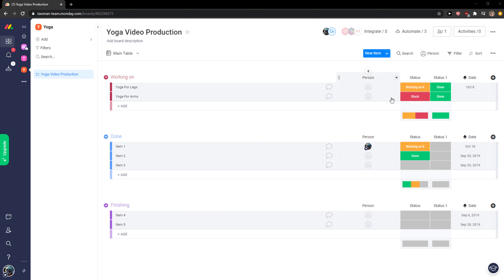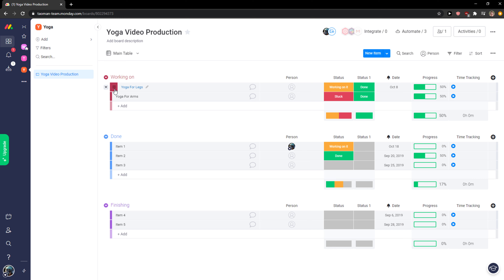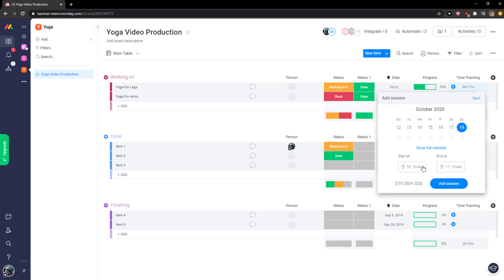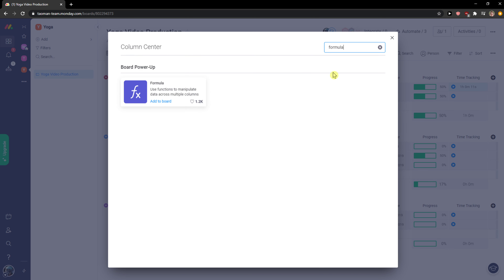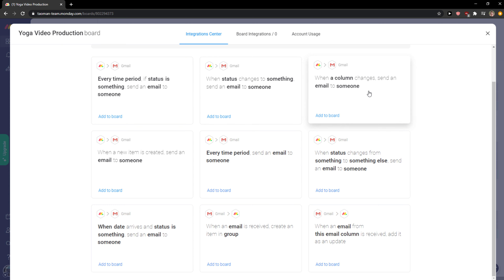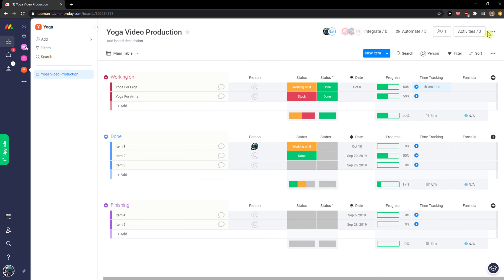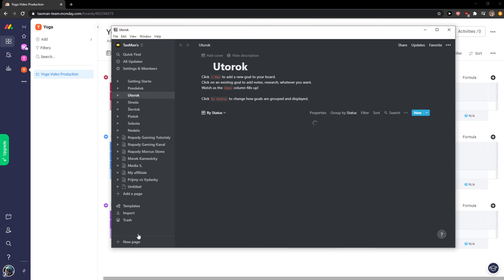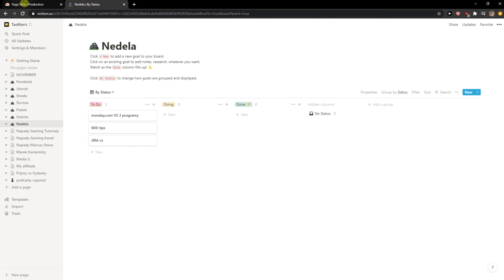TOP TIPS IN MONDAY.COM - Better PRODUCTIVITY! (Best Features)